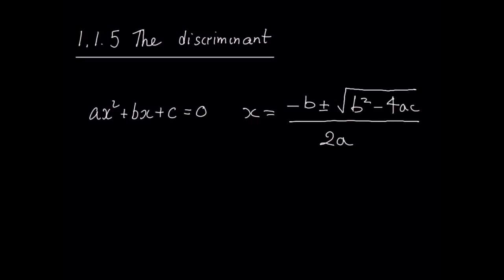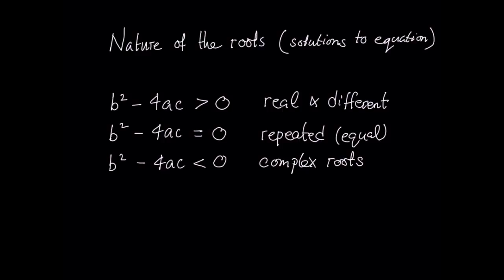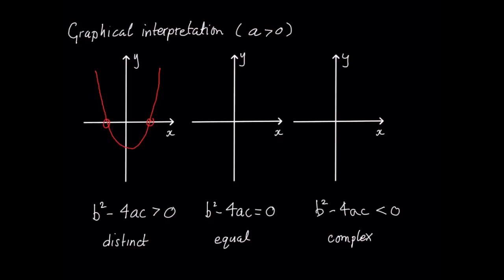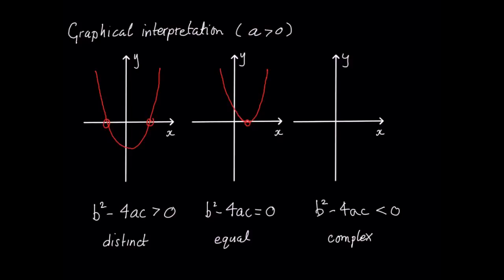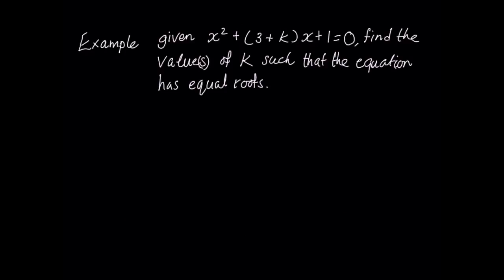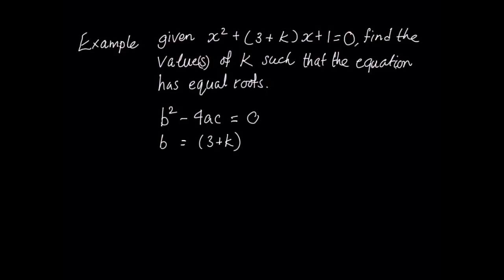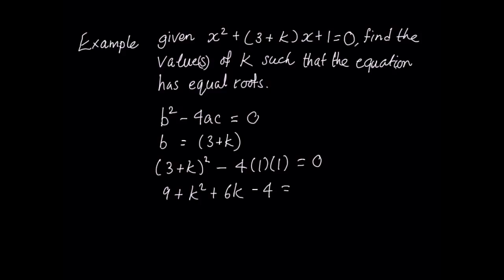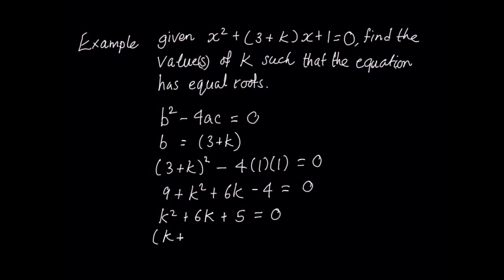1.1.5. Use the properties of the discriminant to establish the nature of the roots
A quadratic function is one of the form f(x) = ax2 + bx + c, where a, b, and c are numbers with a not equal to zero. The graph of a quadratic function is a curve called a parabola. Parabolas may open upward or downward and vary in "width" or "steepness", but they all have the same basic "U" shape.